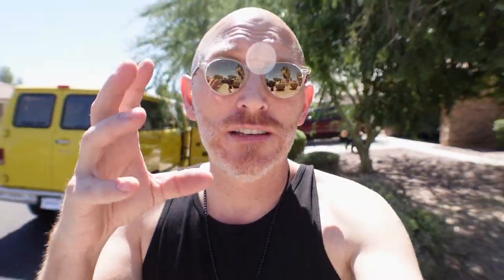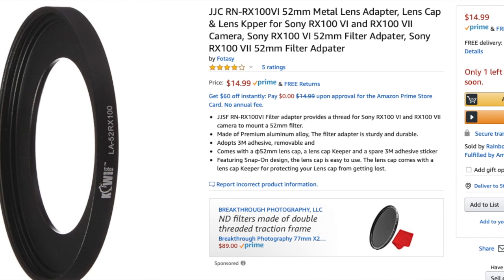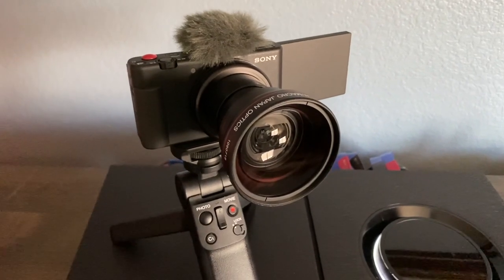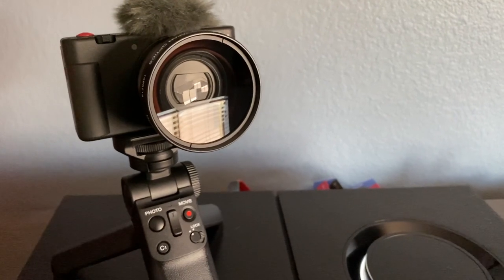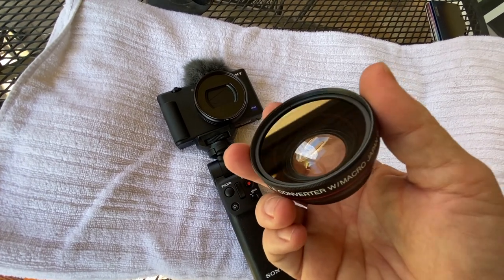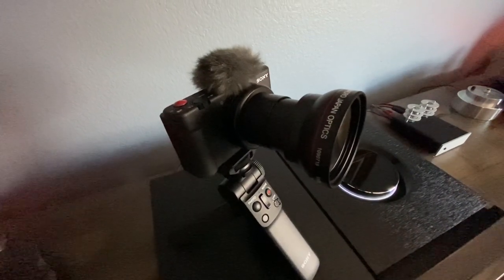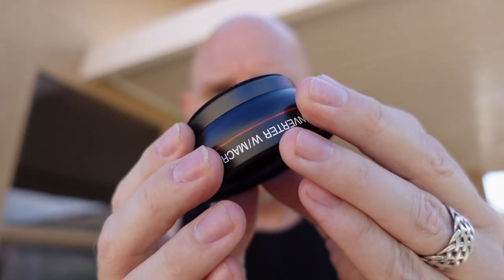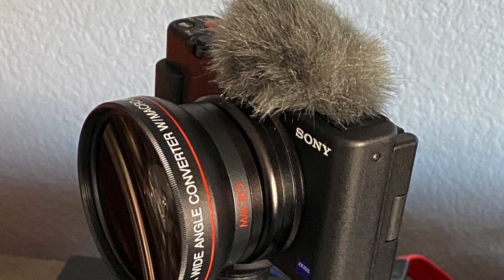How to GO WIDE with Sony ZV-1 on the CHEAP! Use ACTIVE and VLOG WIDER! Quick & Easy!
if sold out you need a 52mm adapter for the RX series. There are many brands and all are really the same.

Other 52mm Wide Angle Choices (be careful not to go heavy)

Today I take a look at how you can make your Sony ZV-1 go WIDE on the cheap and it's easy as 1-2-3 once you get the two parts needed to do it. Take a look at the video where I show you what the video looks like with this $6 adapter. I am impressed for what this costs and it makes the field of view quite a bit wider which means you can use active stabilization and not have an issue while vlogging!